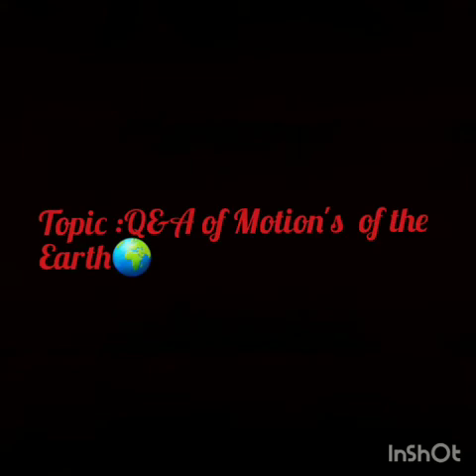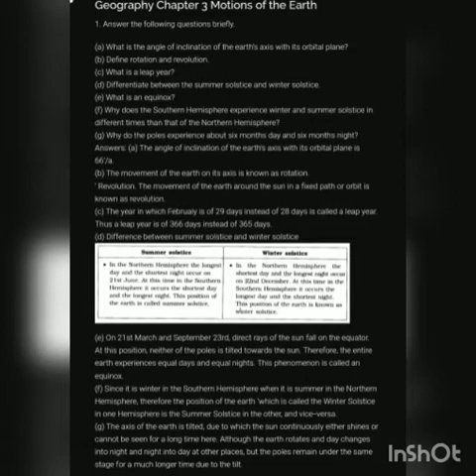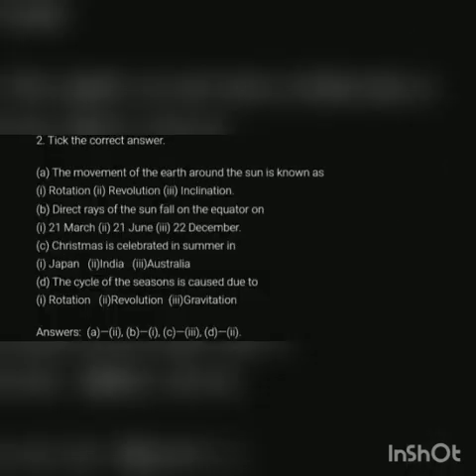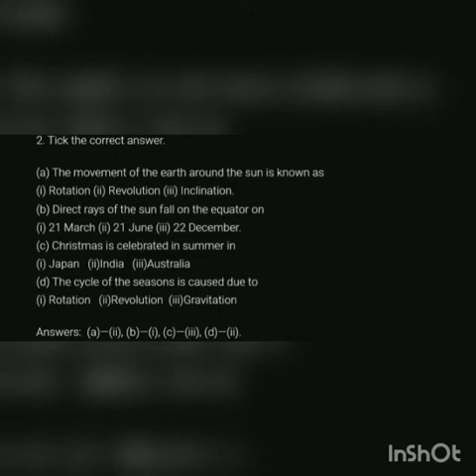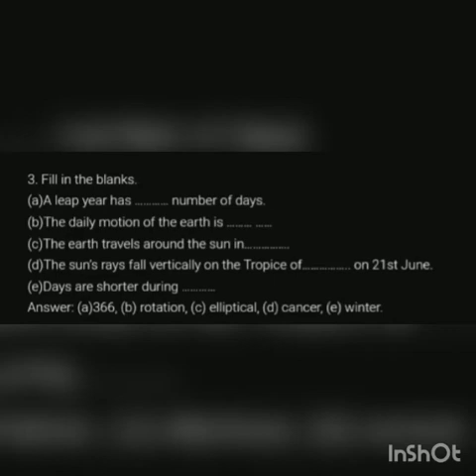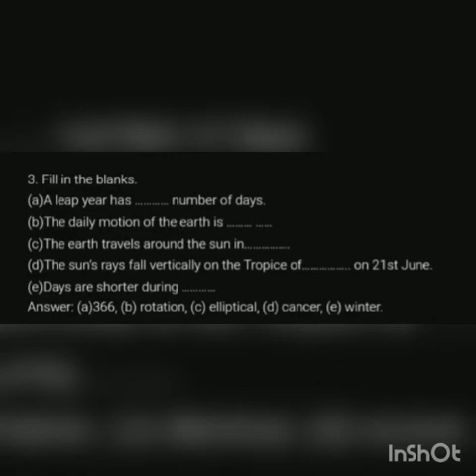Topic : Q&A of Motion's of the Earth 🌍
Class 6th
Inderjeet kour
Geography